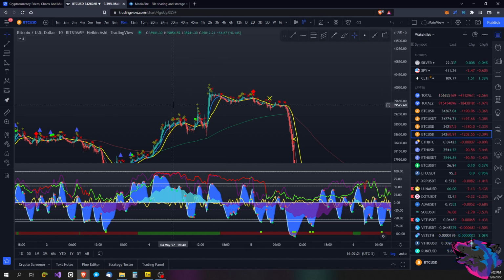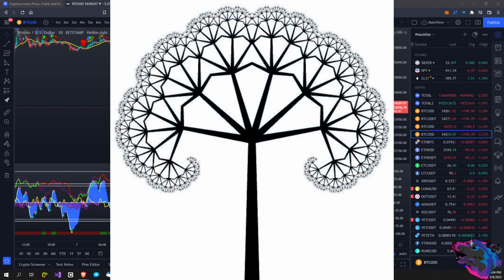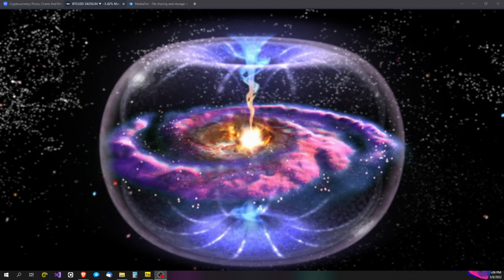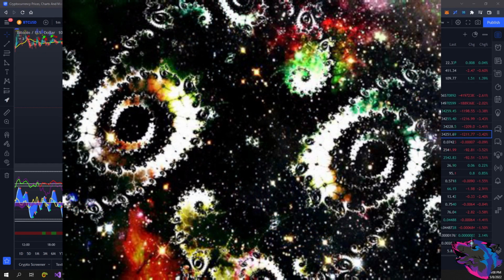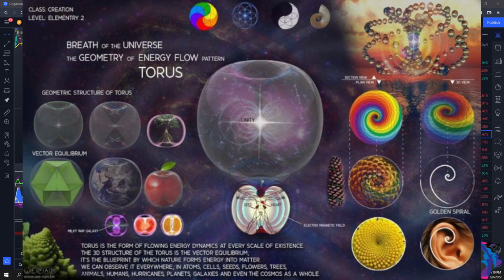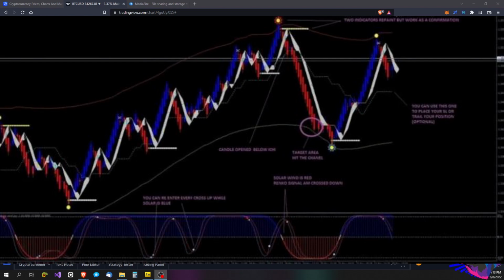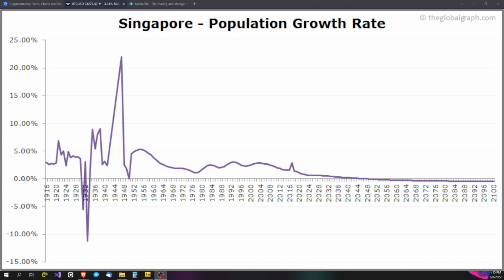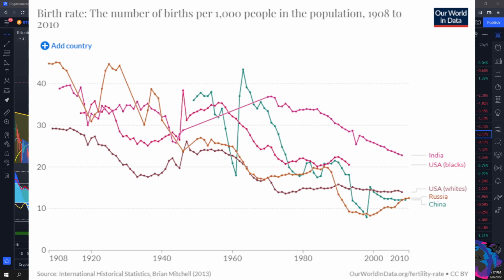The Fractal Universe Applies To Trading As Well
An interesting food-for-thought video today. I wanted to explain the concept of the fractal universe and how it also applies to seeing patterns in the charts in fractal scales as well. If you're not familiar with the concept, then I hope you found this interesting and have fun digging deeper down this rabbit hole, Alice.

Bitcoin:
184fzc5528HgPCUvxSen6AXMBz3KwydP5W
USTether (TRC20):
TS19nbxkunmUcT8vmp8tfEEw5ua9y2KZaK
Cardano: addr1q9rf7pe7fk8g3yq6fvulzf53tz5jkqhpnmuggmh9sak8f9fhmagas9stmkhnrh9ave6v70dh22dcupp8u2twfu5uulgqw95060
Polkadot:
146NKDdA5ojEFE64fVYrj8FNDcHd3H6cQB8jh4Fbw6mcqhod